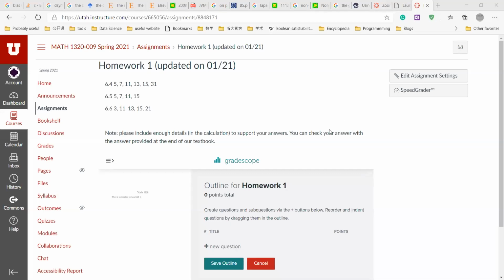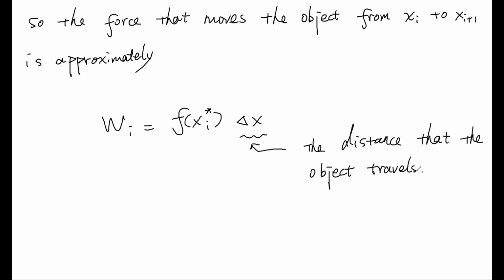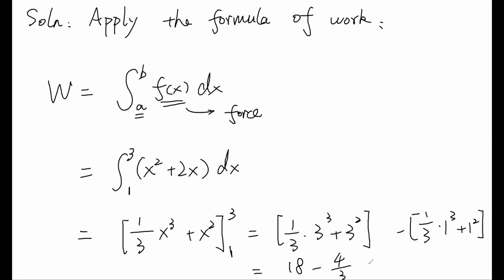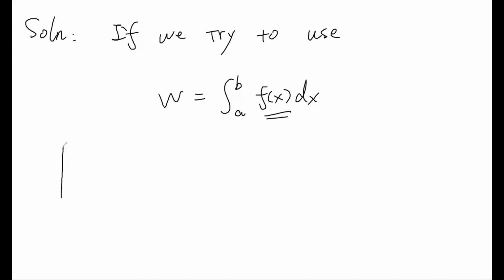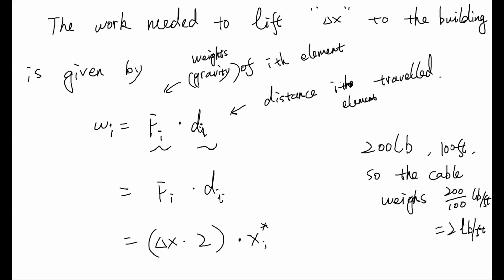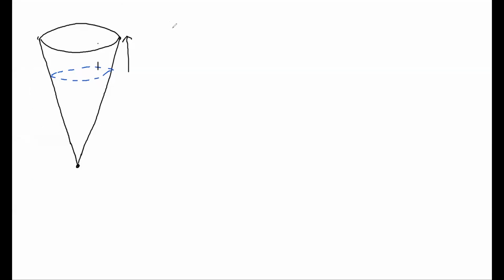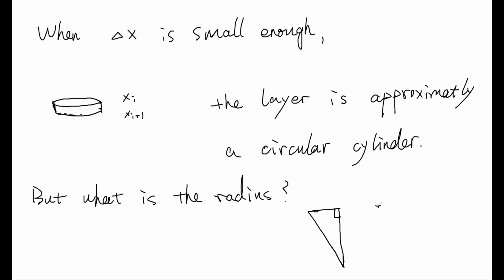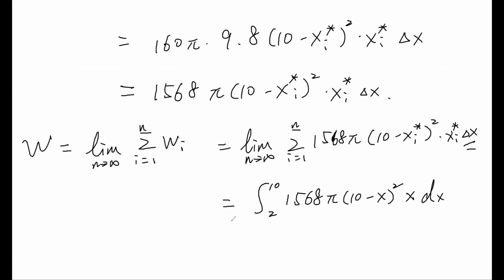01 22 2021